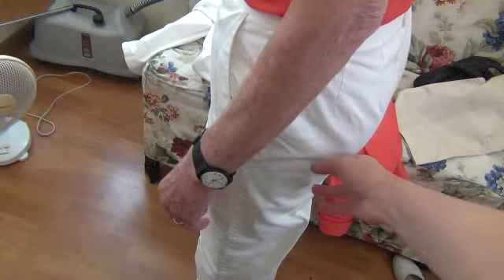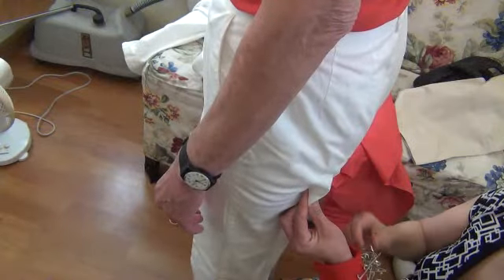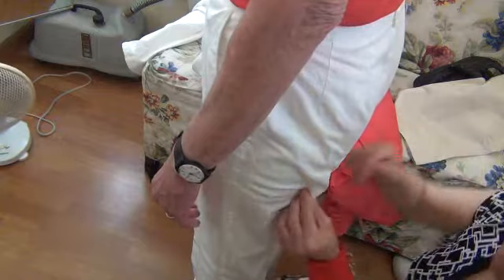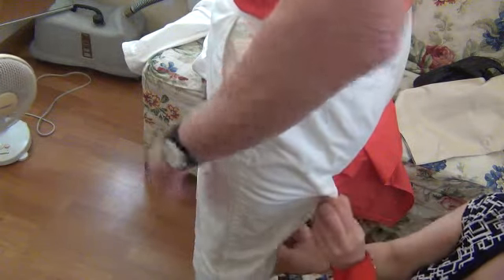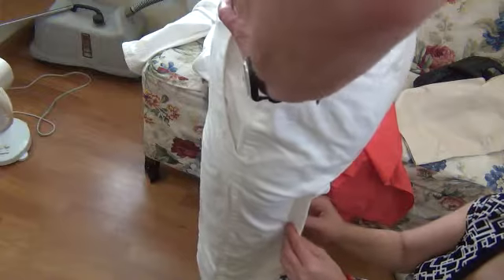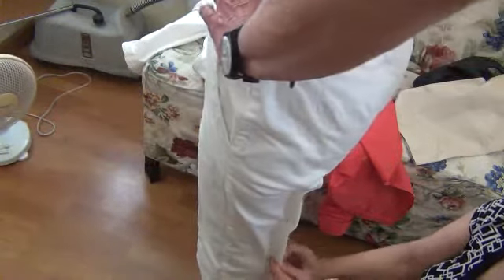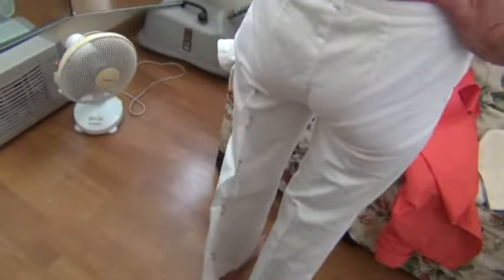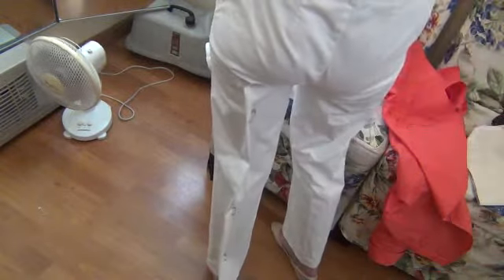SEWING BY LOAN SF TAKE SIDE IN PANTS // LÀM NHỎ ĐÙI QUẦN TÂY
HOW TO TAKE SIDE IN PANTS